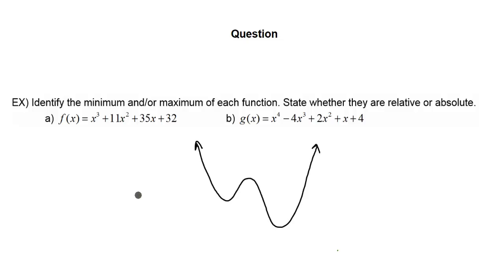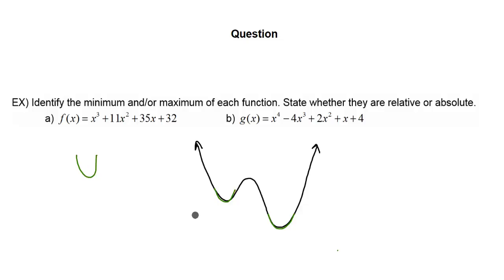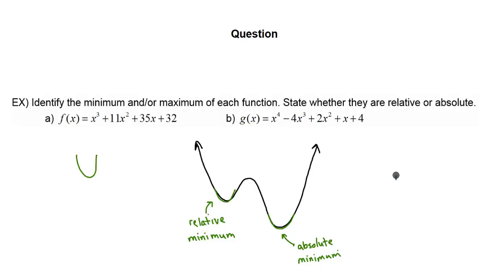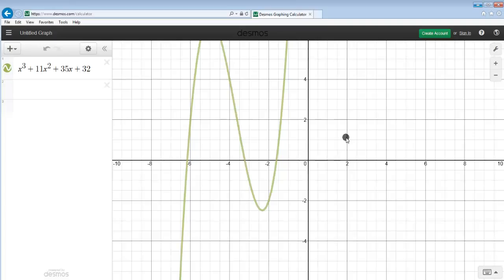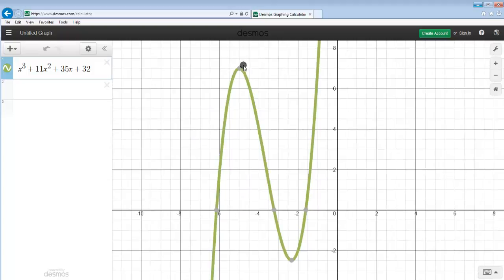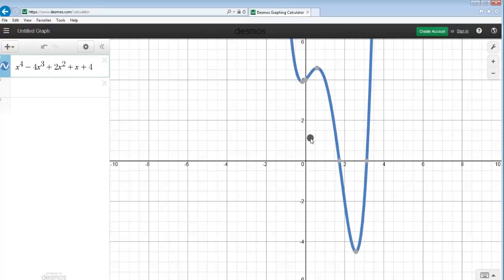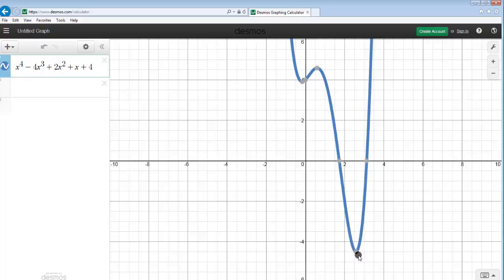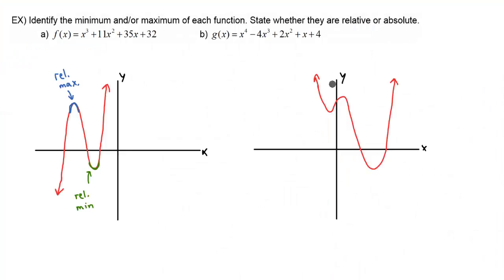Minimum and Maximum - Example